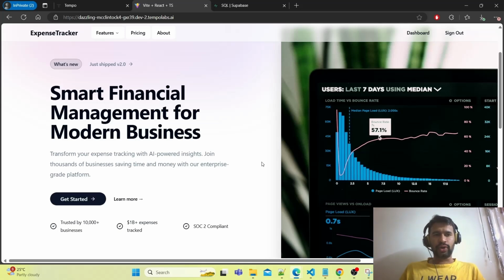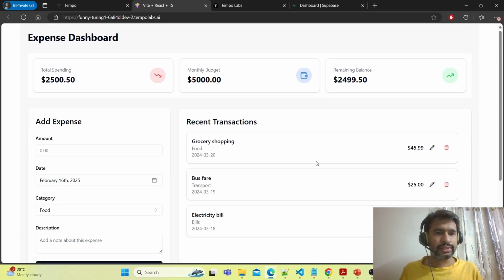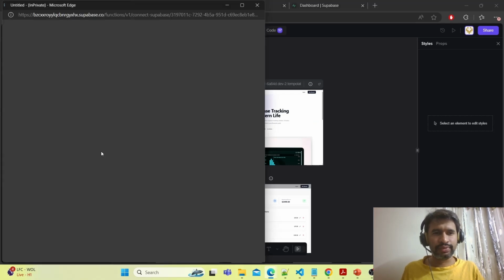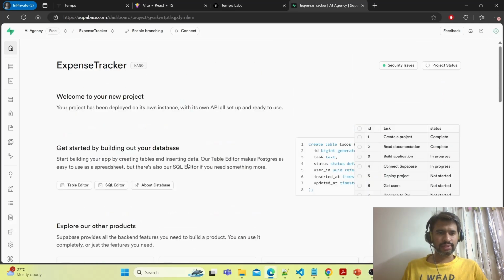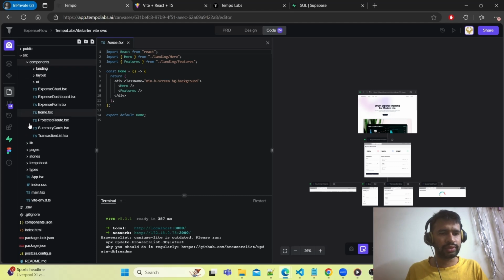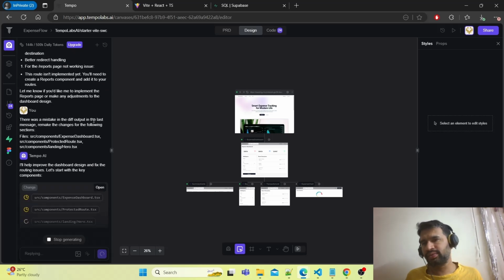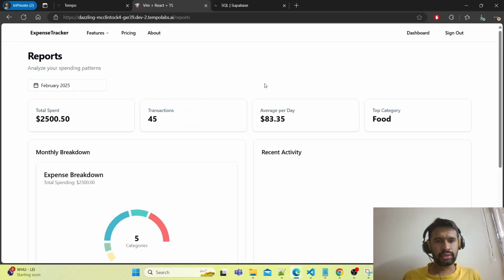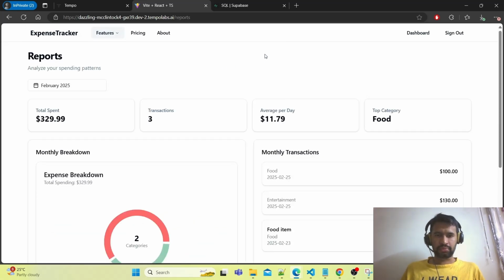AI-Powered Free Full Stack Web Application development : Getting Started with Tempo Labs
In this comprehensive tutorial, we guide you through building a full-stack application using Tempo Labs, an AI-powered platform that revolutionizes React development. Tempo Labs offers a visual editor with a familiar design tool interface, enabling seamless collaboration between designers and developers.

Key Highlights:

AI-Driven Development: Leverage Tempo Labs' AI capabilities to generate high-quality React code, streamlining your development process.

Visual Editing: Utilize the drag-and-drop editor to design and edit React components effortlessly, enhancing productivity.

Seamless Collaboration: Experience a unified platform where designers and developers can work together efficiently, maintaining a single source of truth.

Whether you're a seasoned developer or new to full-stack development, this tutorial provides valuable insights into accelerating your React projects with Tempo Labs.